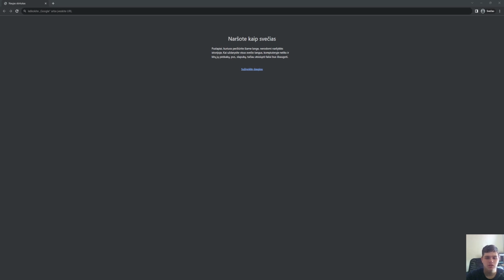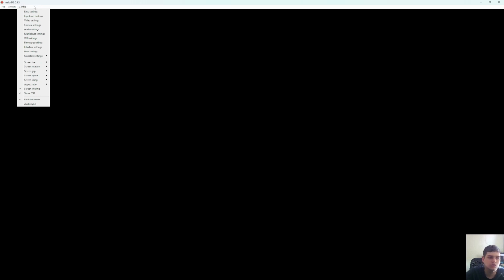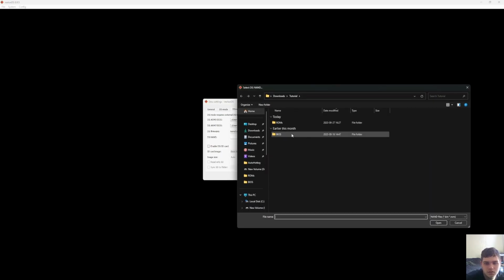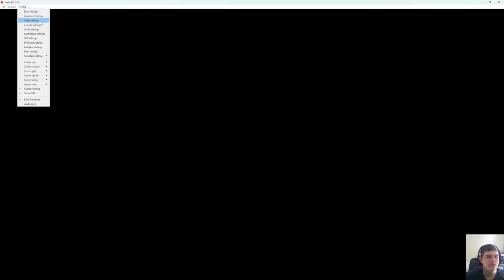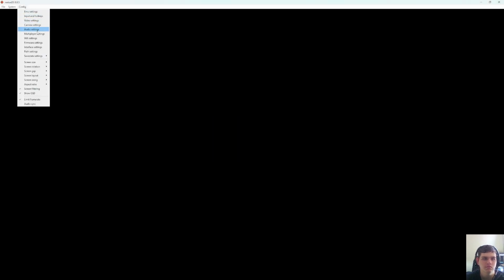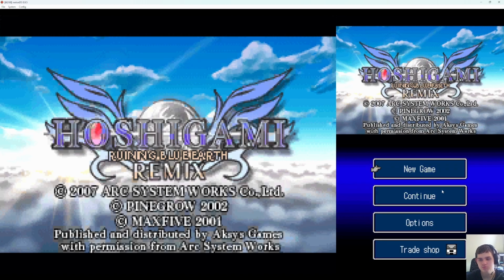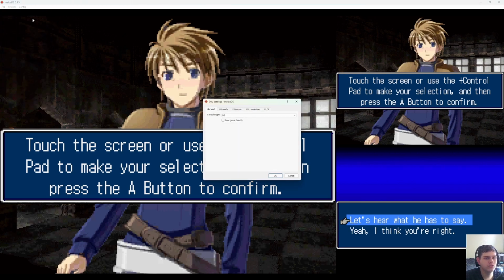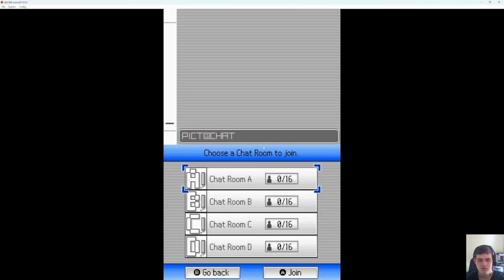How to set up MelonDS 2024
I originally made this for my friend 9aracna ) and wanted to make it unlisted, but while editing I thought "Hmmm, why don't I just make this public for everyone to see?" and so yeah.

Roms - I can not legally share roms so you'll need to find them yourself :/